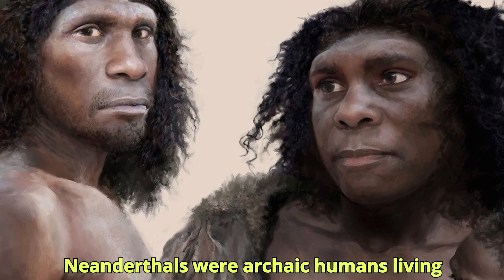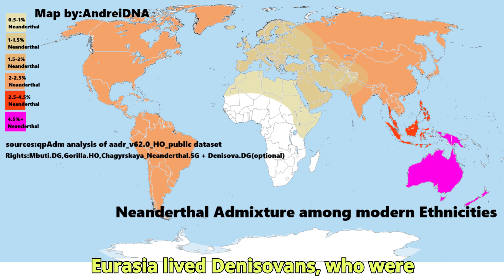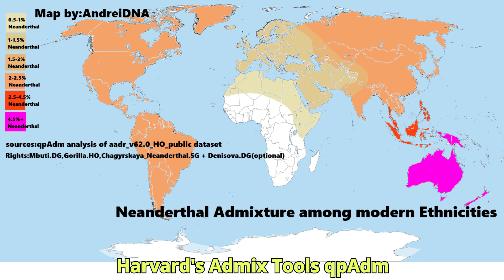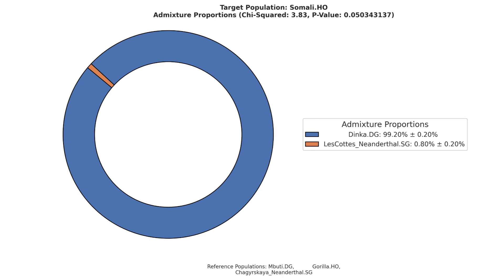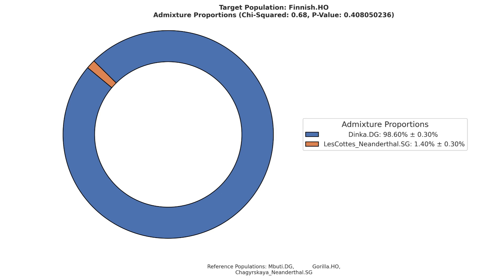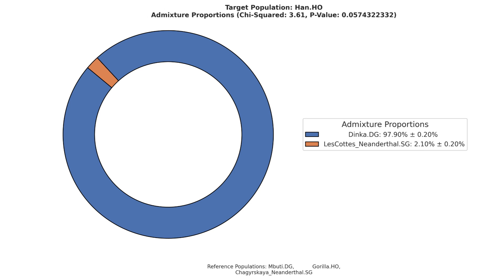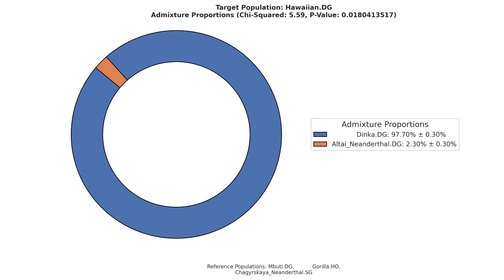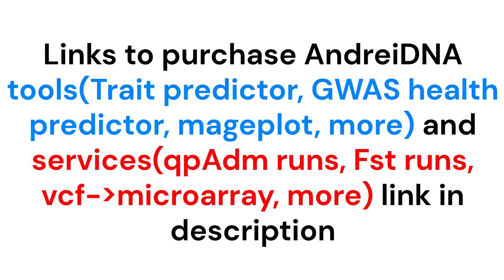How Much Neanderthal DNA Do Eurasians Have?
Neanderthals were archaic humans living in Eurasia prior to the arrival of Homo sapiens. When homo sapiens did arrive in Eurasia, some bred with neanderthals leading to a small amount of neanderthal admixture in modern Eurasians. In the east of eurasia lived Denisovans, close relatives of neanderthals. For this video, I have analized 21 human ethnicities on Reichlab’s v62 dataset and calculated the neanderthal contribution in these ethnicities using harvard’s Admixtools qpAdm utensil.